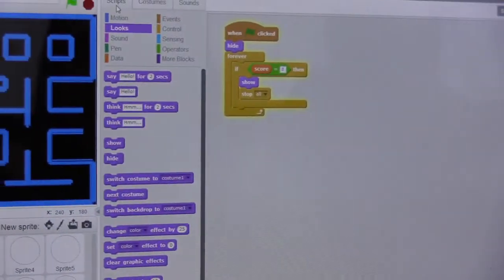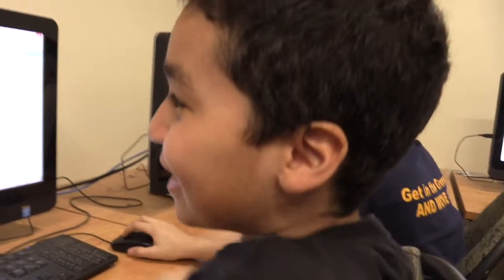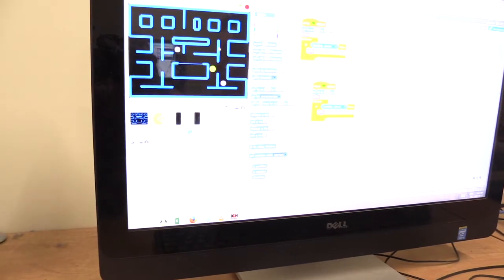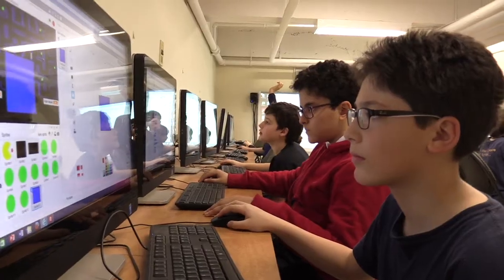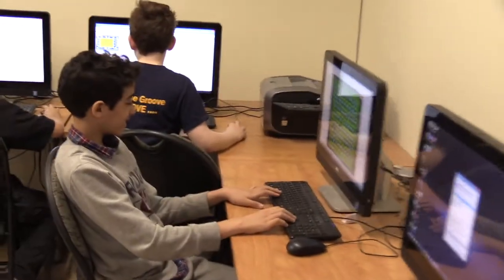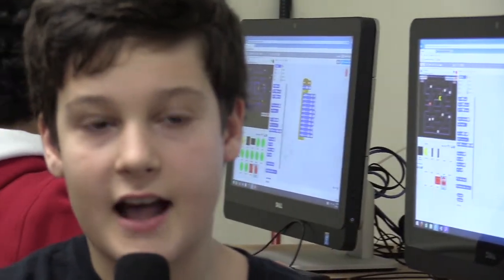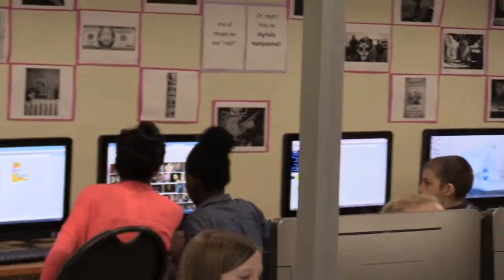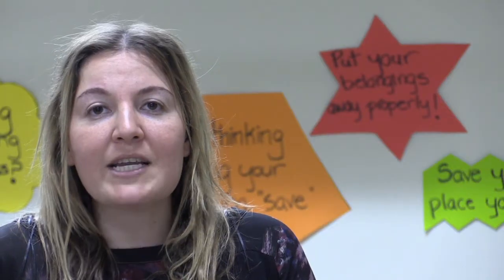Scratch at Roslyn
Julie Marcus, teacher at Roslyn Elementary School, explains how and why she uses Scratch with her students.